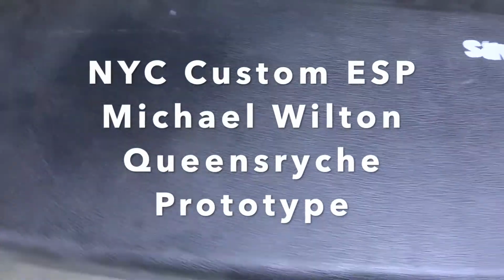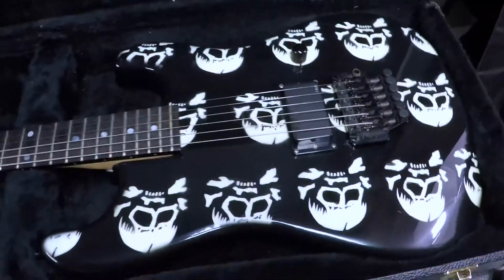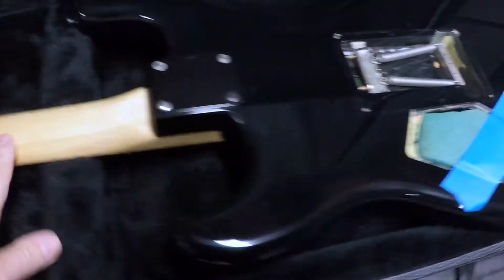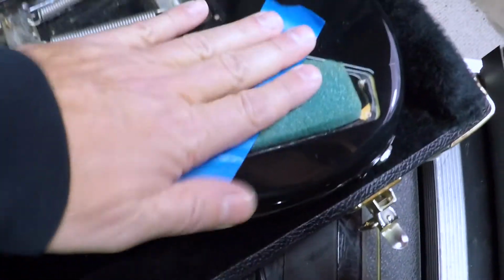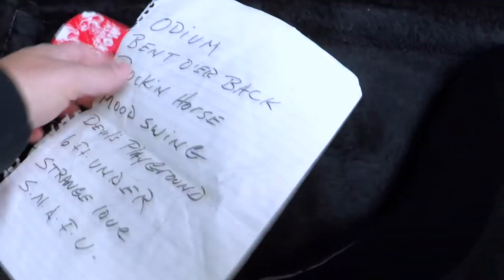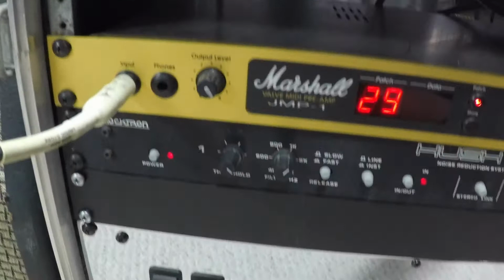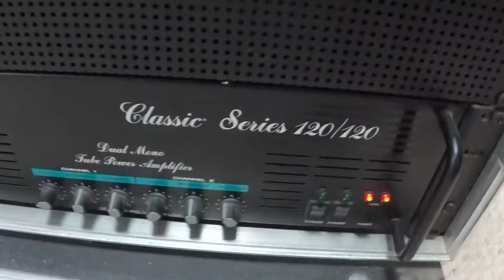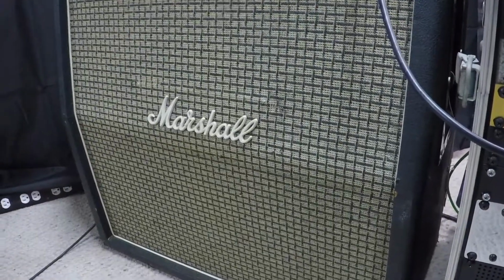NYC Custom ESP Michael Wilton Queensryche Prototype Guitar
The story behind my one of kind ESP Michale Wilton Prototype.